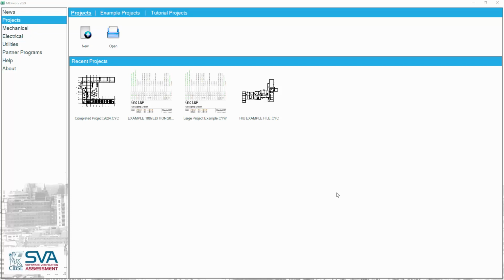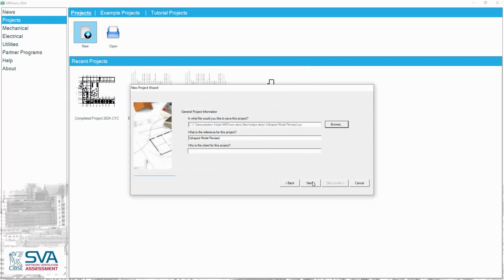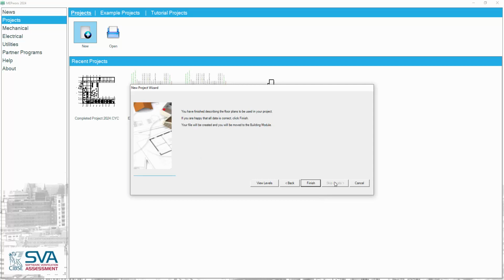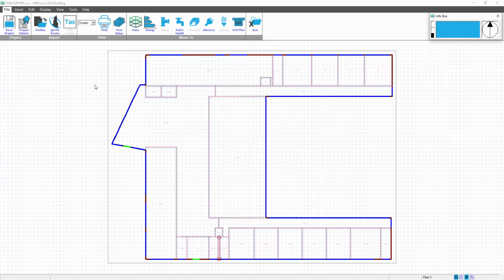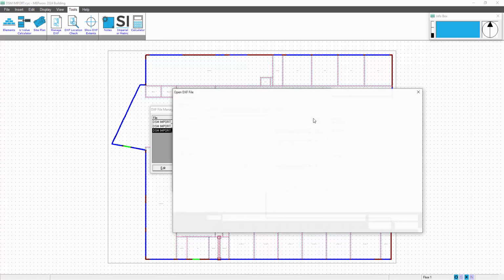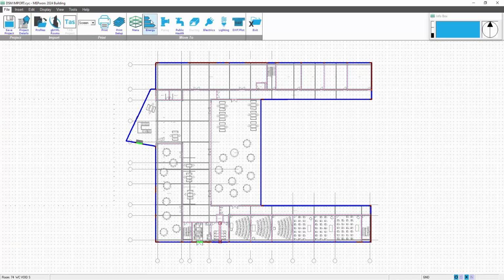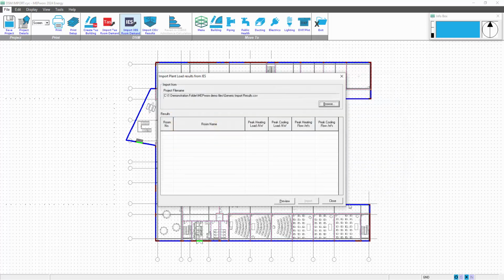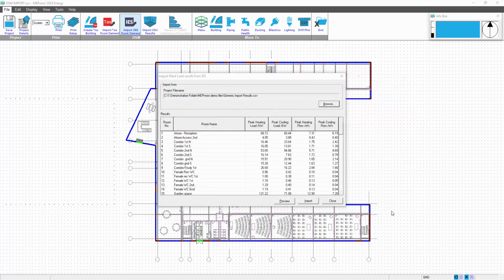Importing DSM Software Results